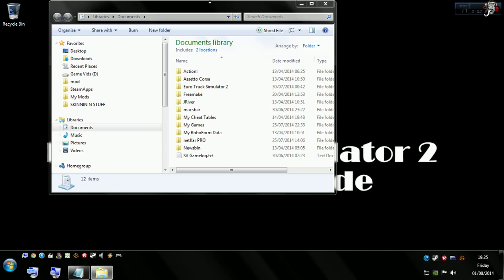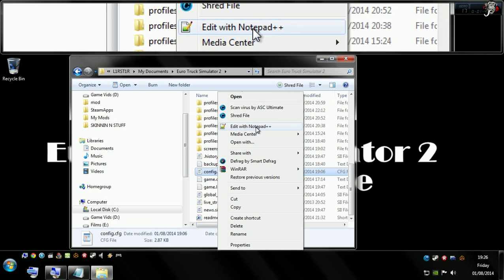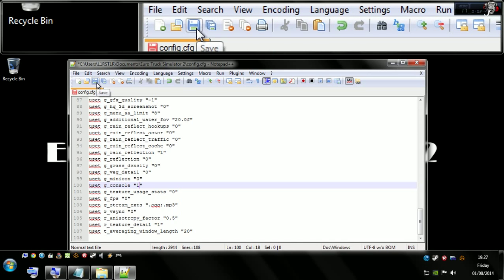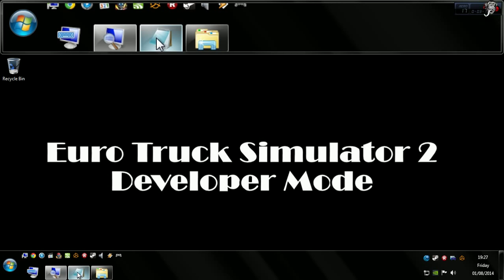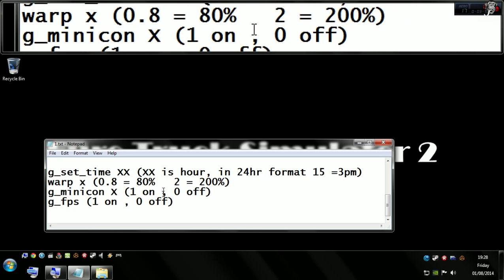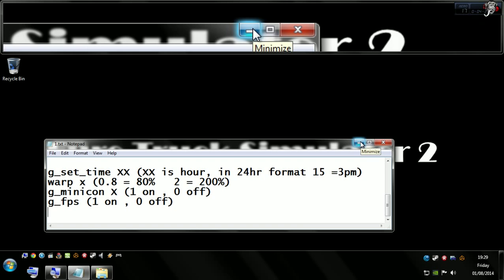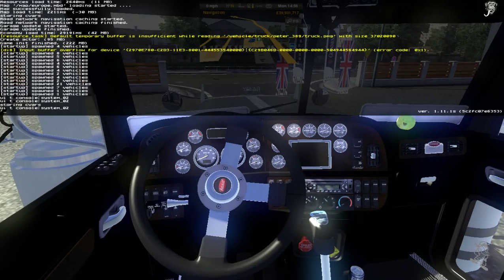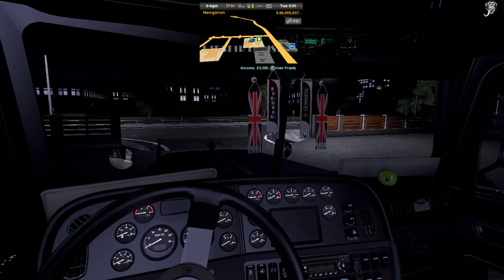Developer Mode - Euro Truck Simulator 2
A quick guide to show you how to enable and use developer mode (or some people call it developer console)

edit file   config.cfg  (in mydocuments/Euro Truck Simulator 2/)

uset g_developer "0"    → Change the "0" to a "1"
uset g_console "0"      → Change the "0" to a "1"

save file

start game

The console is activated with the  `  key

the commands are:

g_set_time XX (XX is hour, in 24hr format 15 =3pm)
warp X  (0.8 = 80% . 1 = 100% .  2 = 200%)
g_minicon X (1 on , 0 off)
g_fps (1 on , 0 off)

Credits: SCS Software